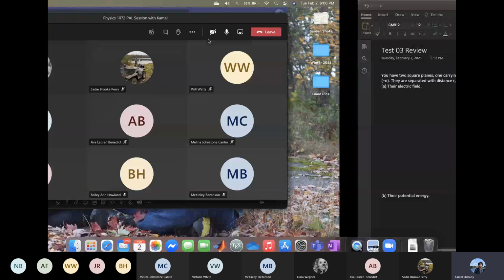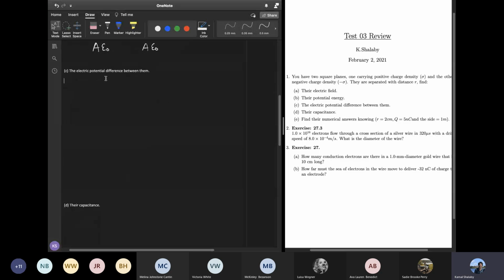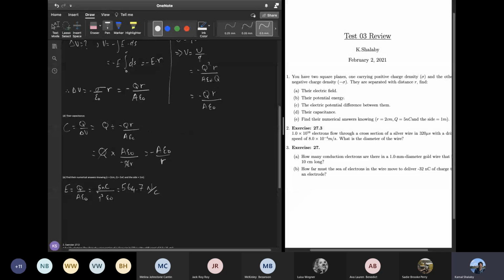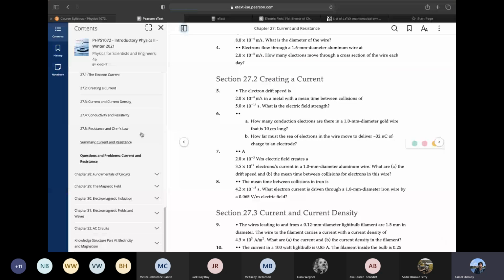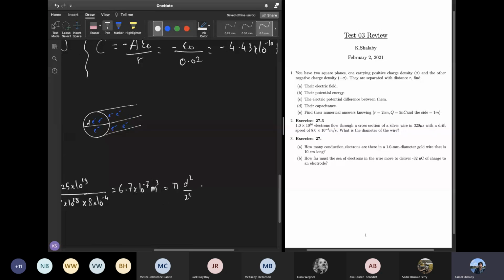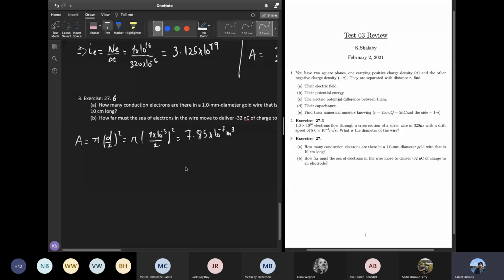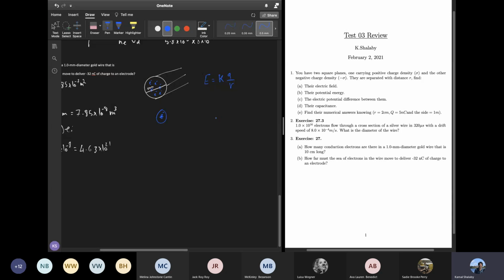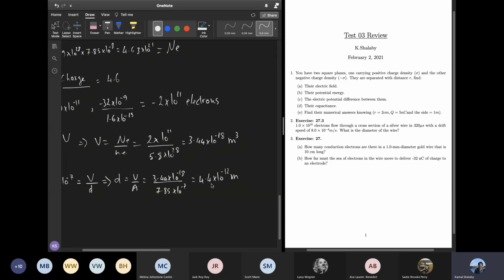Physics 1072 PAL Session with Kamal Feb 2